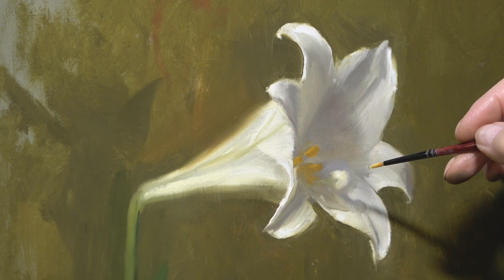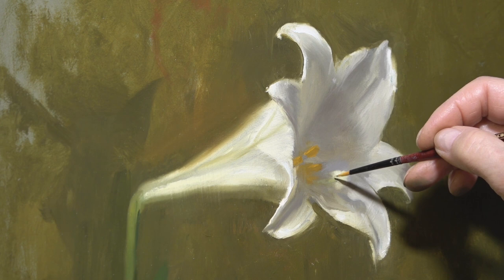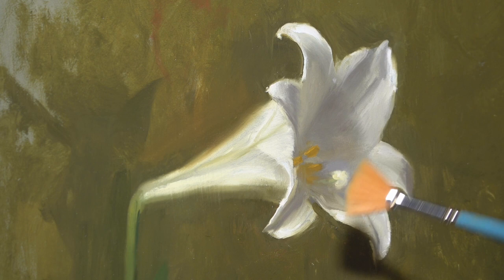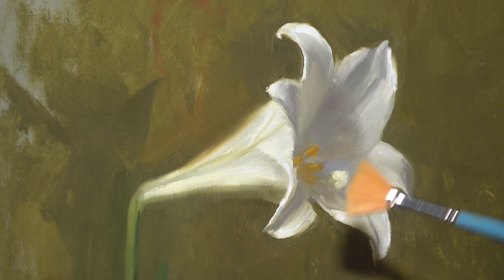Spring Flower Painting preview